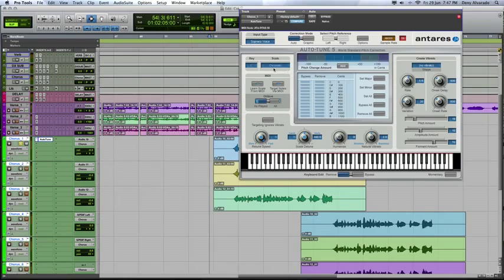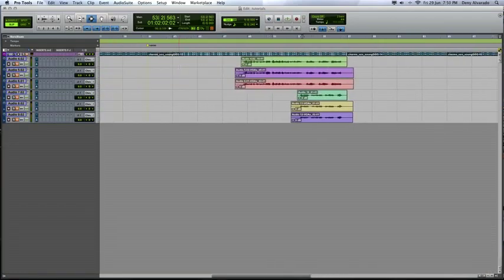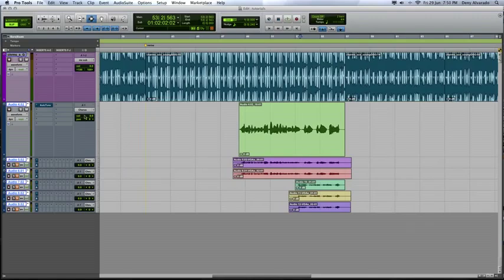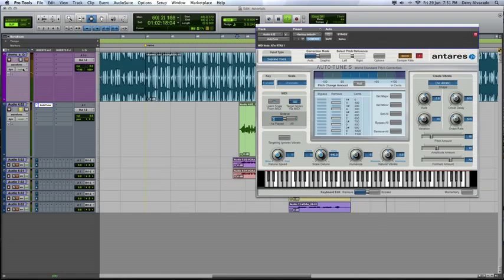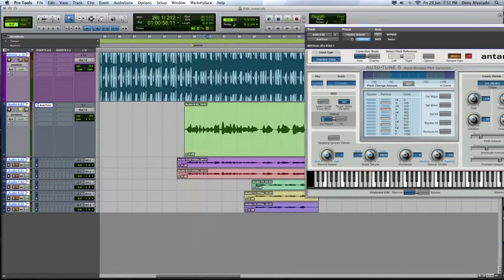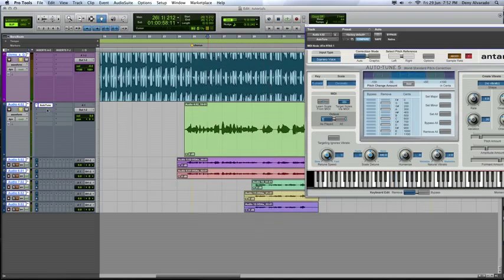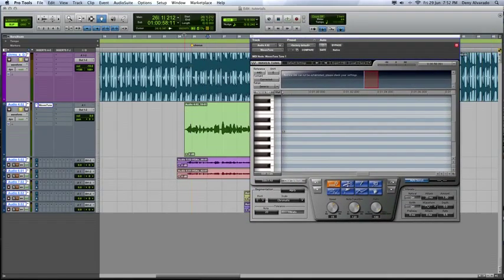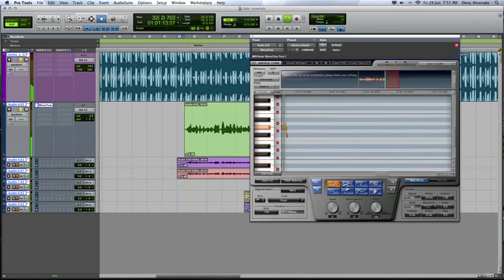AUTOTUNE _ WAVESTUNE TUTORIAL (THE REAL WAY TO SOUND LIKE T PAIN)